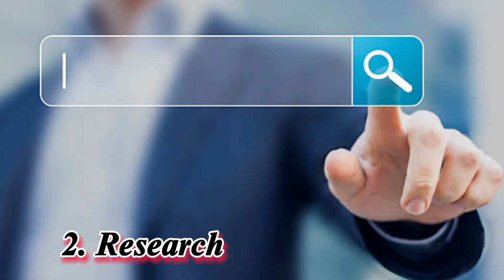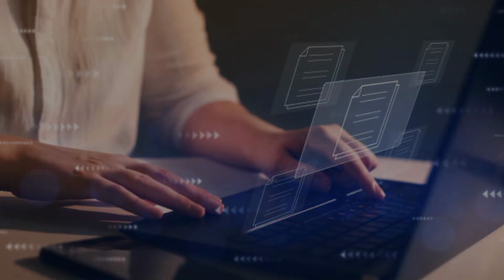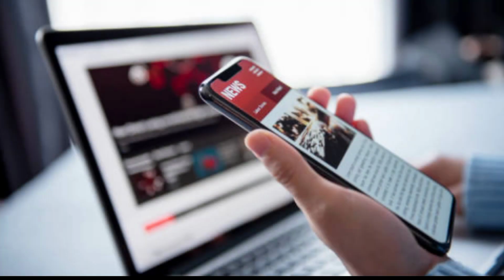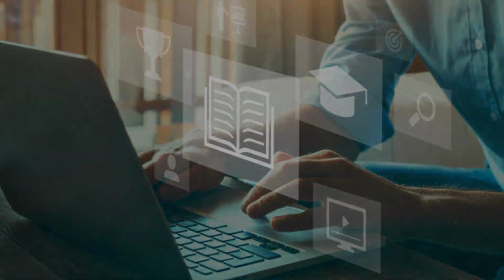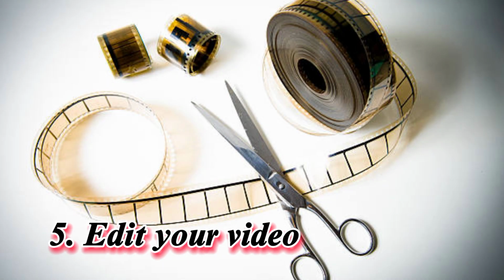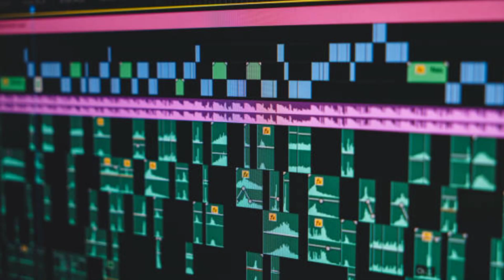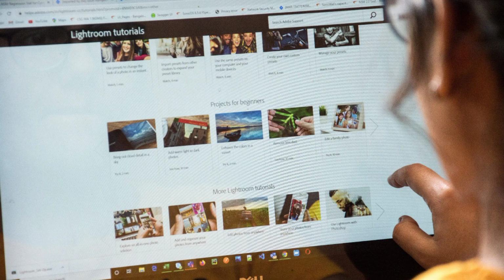7 easy step to make educational videos on YouTube? || 7 secrets || Educational video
what is edutainment?
The goal of Edutainment is to provide an engaging and fun learning experience that helps viewers retain information and develop newskills . It can take many forms, such as videos games quizzes interactive apps, and more. The focus is on providing highlights quality educational content that is also entertaining and engaging, making learning a more enjoyable and effective experience.

Edutainment content can be especially useful for students who find traditional learning methods boring or difficult to engage with. By combining education with entertainment, Edutainment offers a unique approach to learning that can help students stay motivated and interested in the material.
Overall, Edutainment offers a fun and effective way to learn and explore new topics.

7 easy step make educational videos on youtube in english,
make educational videos for youtube,
how to create educational videos on youtube,
how to make educational videos for youtube in english,
how to make educational videos on youtube,
making educational youtube videos,
youtube educational video maker,
how to create a youtube teaching channel,
how to create educational videos for youtube,
youtube teaching video maker,
how to make a educational video on